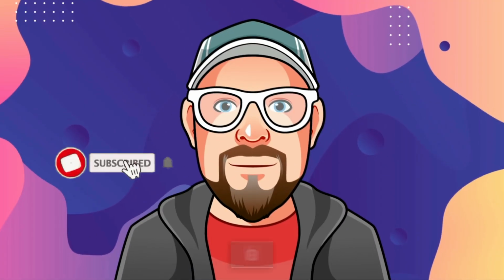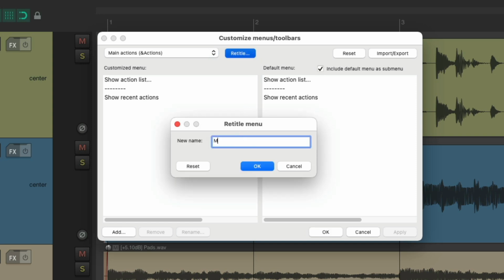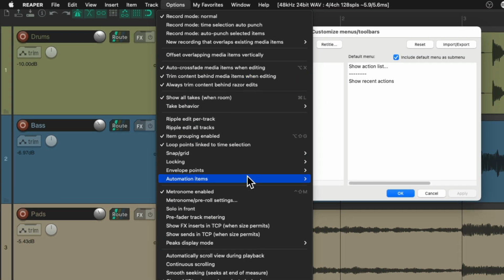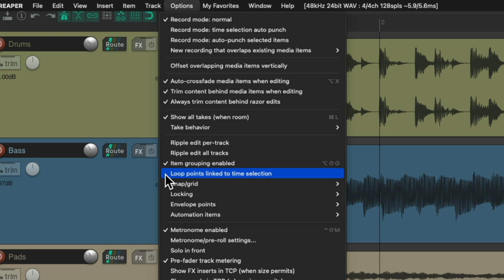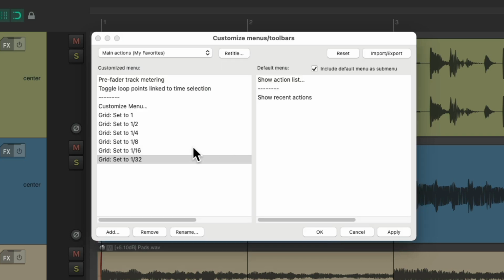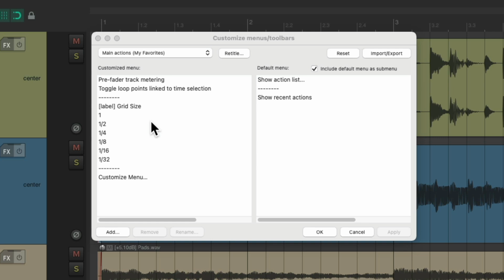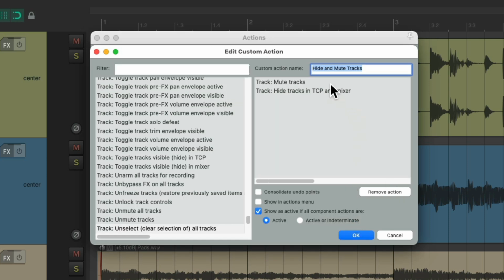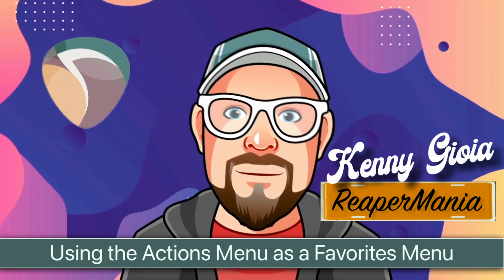Using the Actions Menu as a Favorites Menu in REAPER